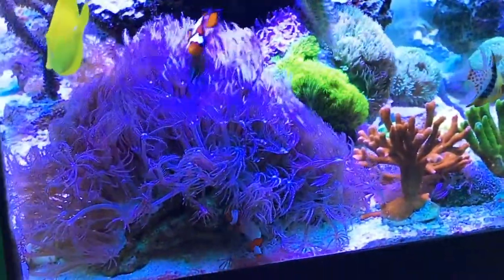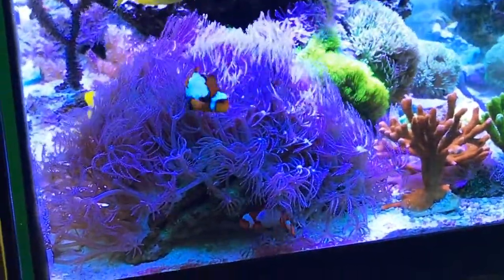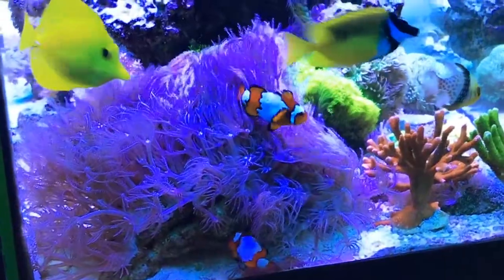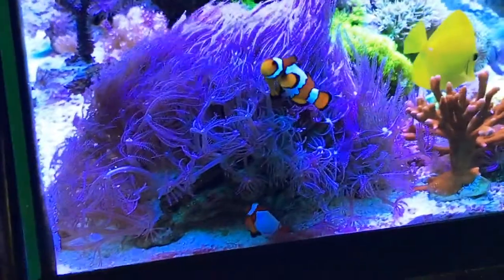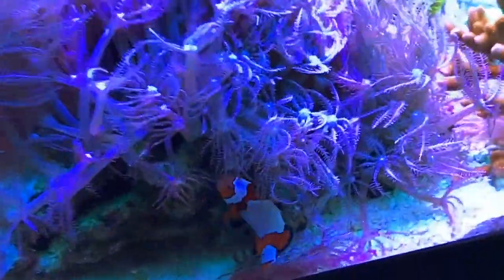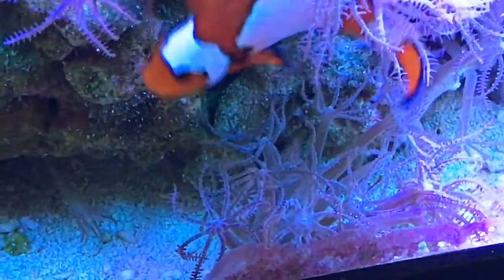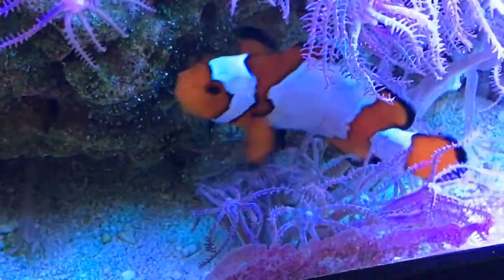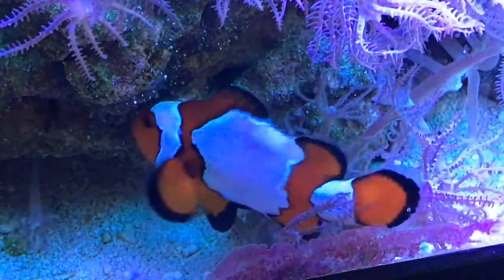Clownfish Hatching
This is the night of my clown fish hatching. Quick video of the clownfish getting the eggs ready to hatch and then how I am capturing the clownfish larvae and getting them into a different tank.